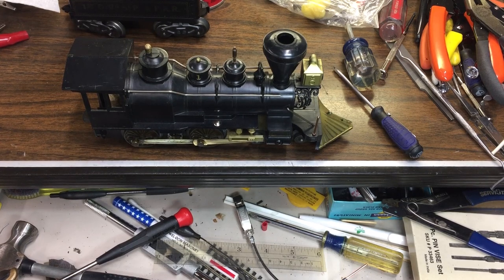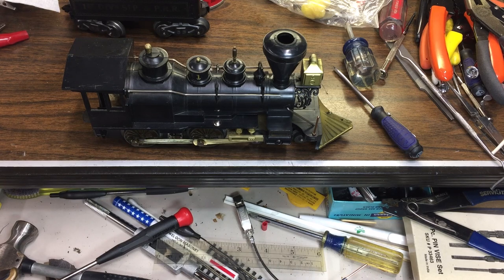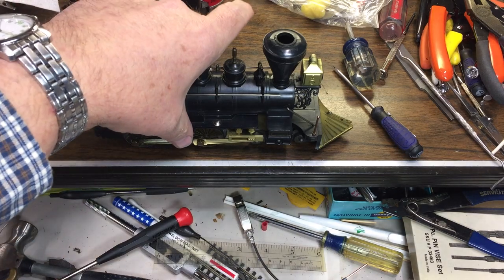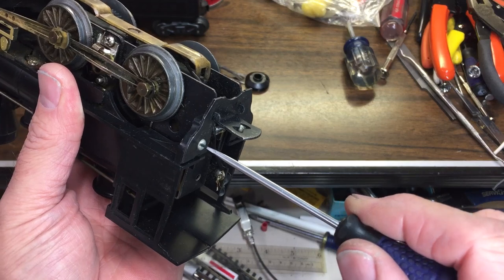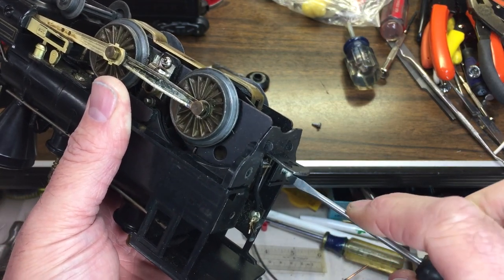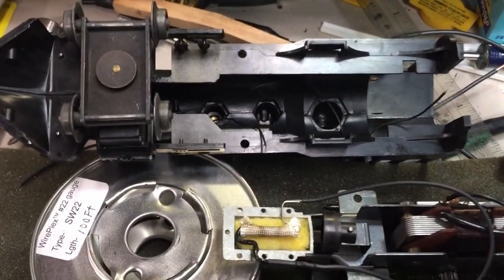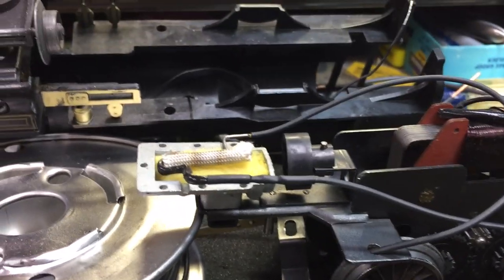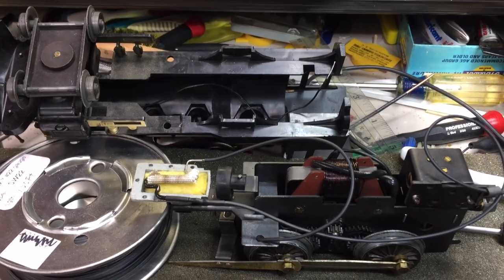Marx Train Smoke Unit Element Replacement Repair on the Wm Crooks Locomotive How-To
This is how I diagnosed and repaired the Marx Wm Crooks O scale locomotive from ~1960.  Removed the original heating element and replaced with a Lionel / Marx equivalent.  Rivet removal and replaced with screw and nut.